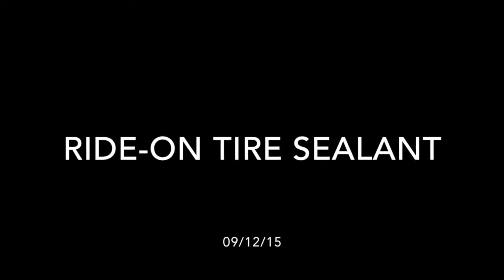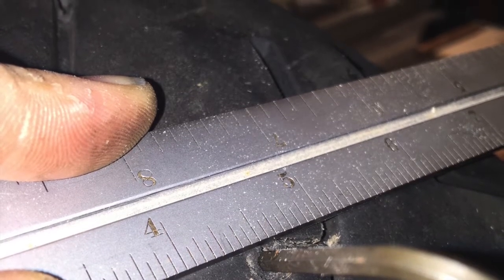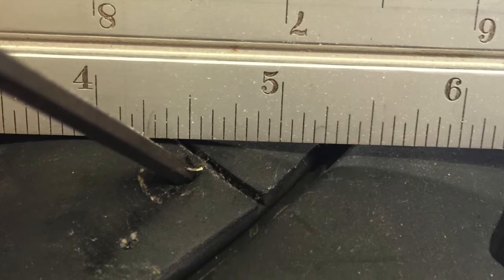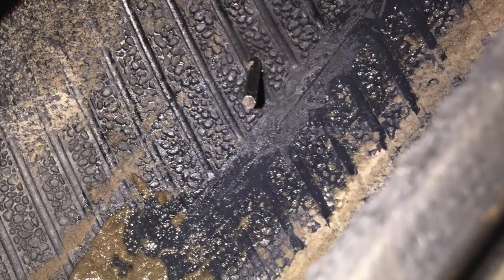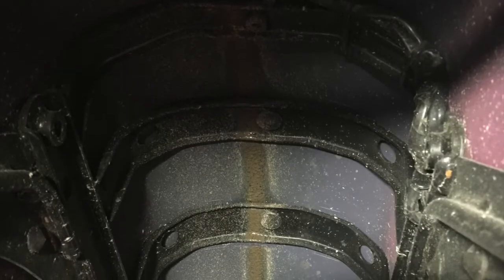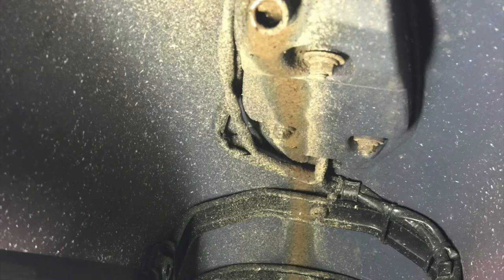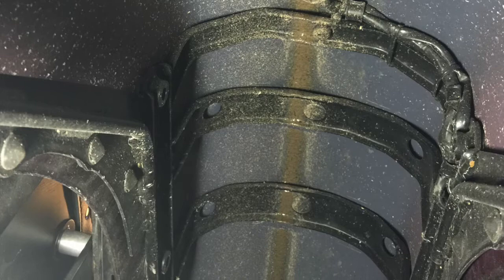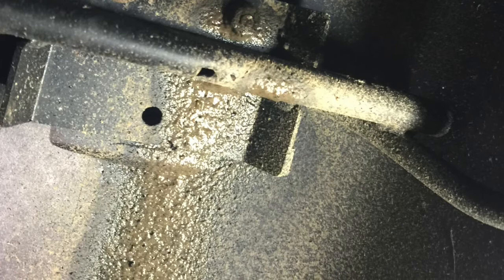Ride-On tire Sealant Failure